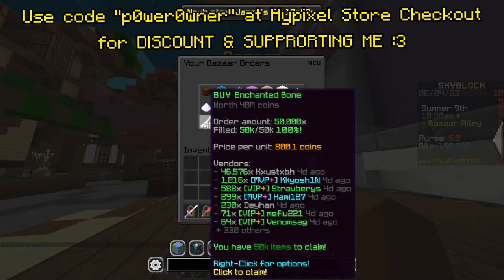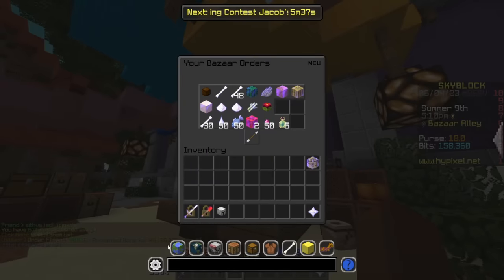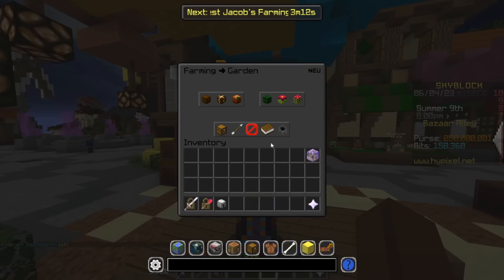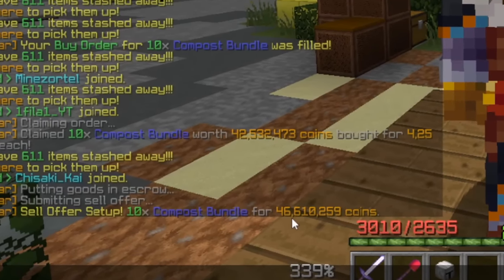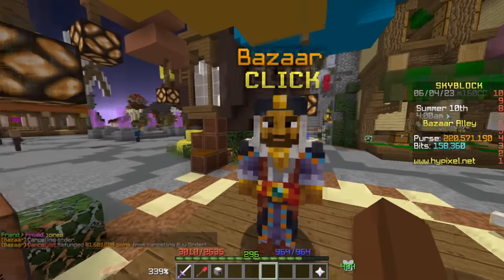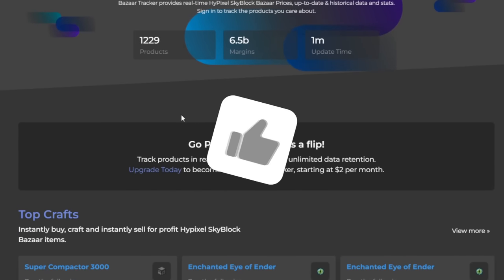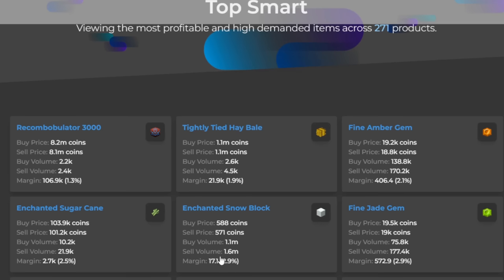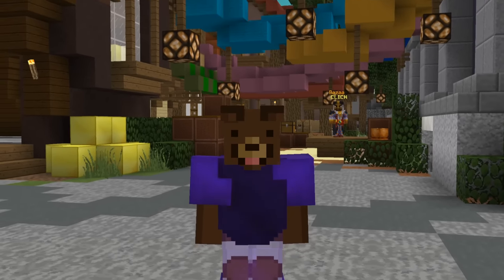THIS IS HOW TO BAZAAR FLIP! (Hypixel Skyblock)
This of course means you support me as well ❤️